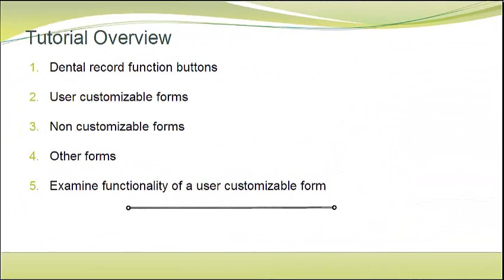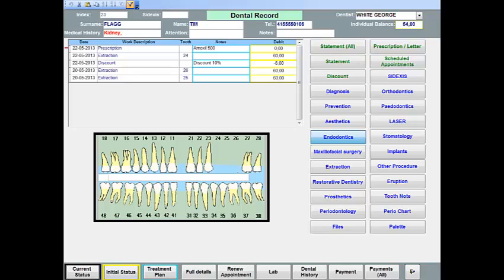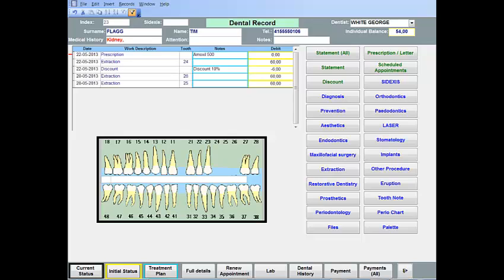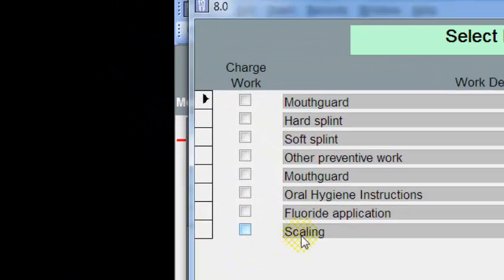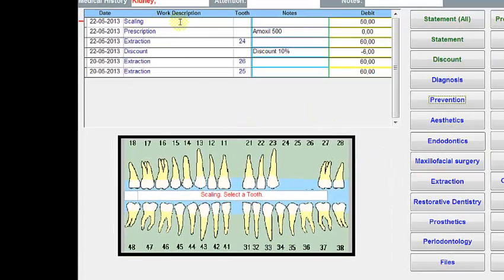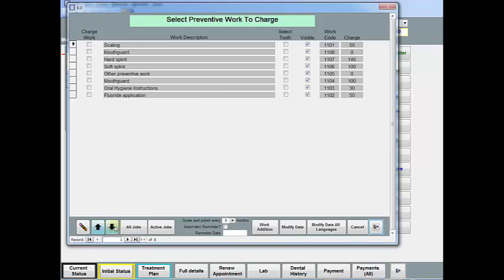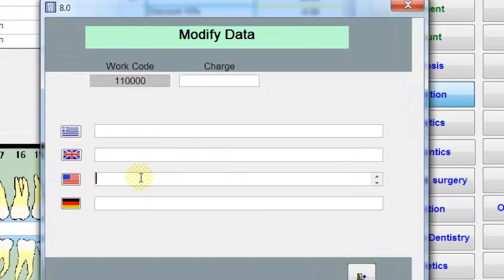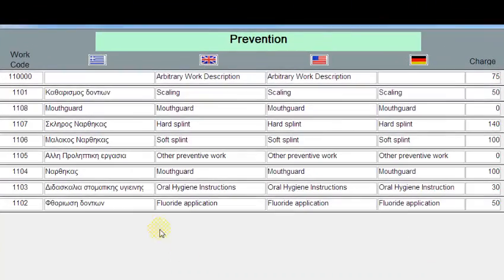Tutorial #10, Visual Dentist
Dental record
- Overview of function buttons
- User customizable forms
- Overview of customizable form